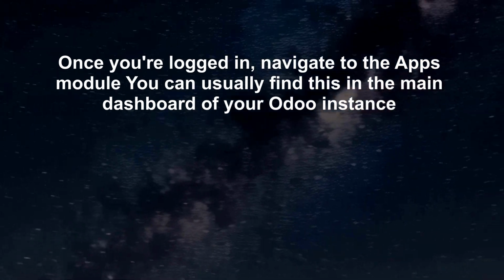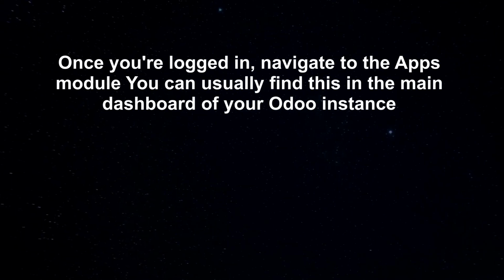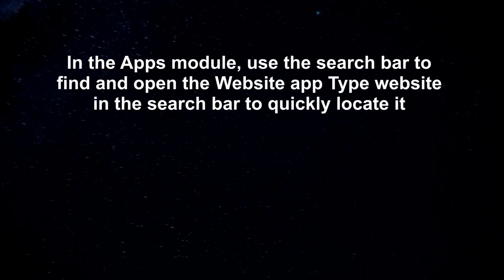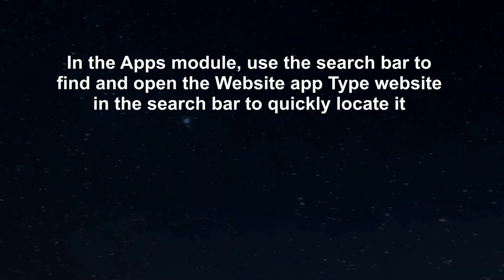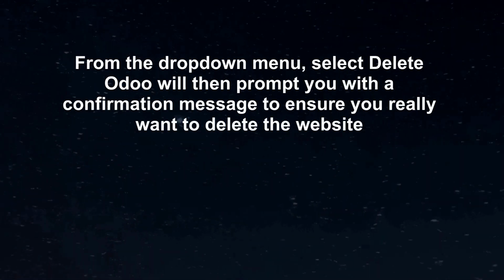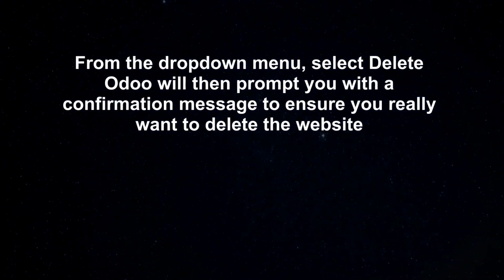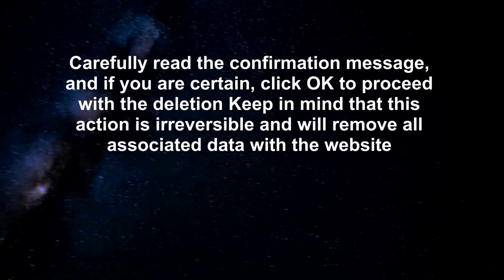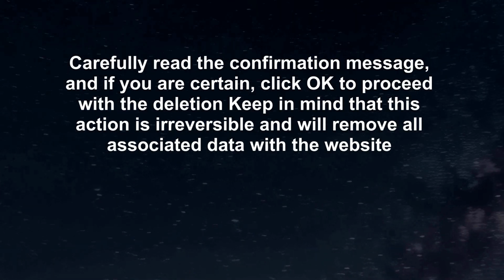HOW TO DELETE ODOO WEBSITE - Julia'sTutorials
HOW TO DELETE ODOO WEBSITE walks you through removing an Odoo website, providing step-by-step instructions to ensure a clean and complete deletion, so that users can effectively manage and customize their online presence within the Odoo platform without excess clutter.

00:00 Intro
00:12 Log in as Administrator
00:18 Navigate to Apps Module
00:24 Open Website App
00:29 Locate Website
00:34 Click Three Dots Menu
00:38 Select Delete
00:43 Confirm Deletion
00:50 Website Deleted